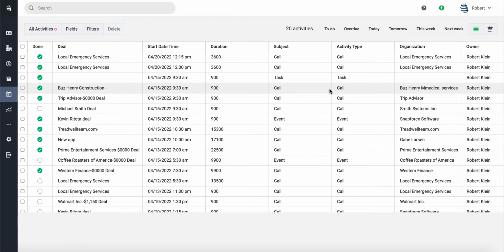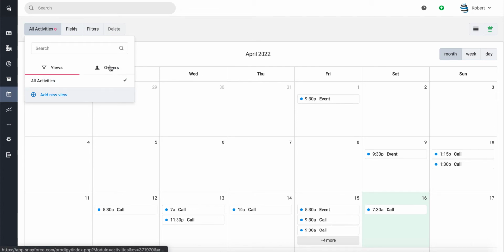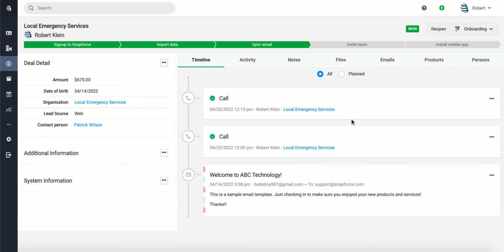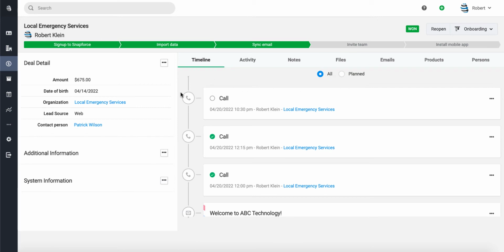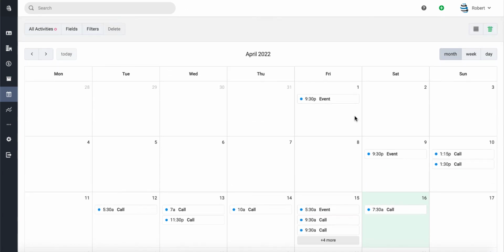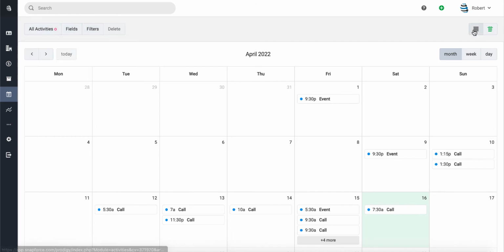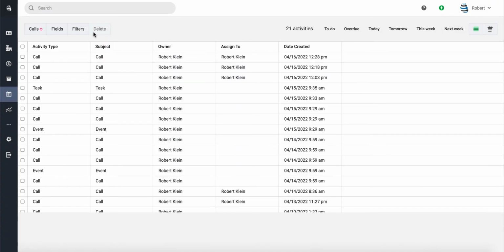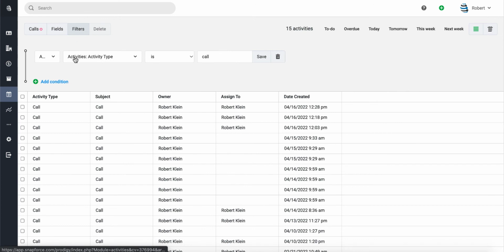How to manage your calendar in Snapforce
This video walks you through managing your schedule and calendar in Snapforce. In Snapforce the calendar is a type of view that you can use to see your activities, just like the list view. We review how to create custom views and filter your calendar to see just the activities you need for your schedule. You also learn how to see your team member's schedules (this may not be visible in your system if your Administrator blocked this privilege).